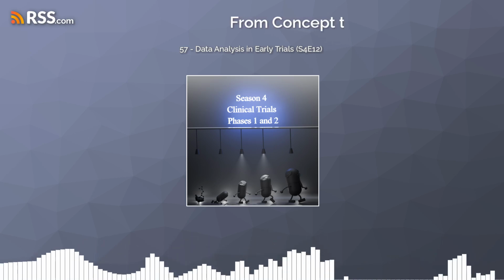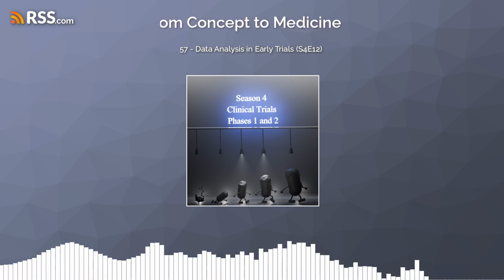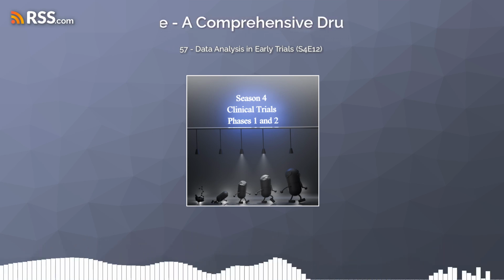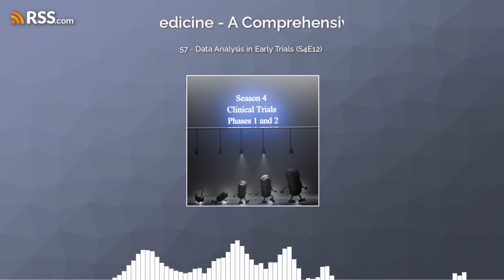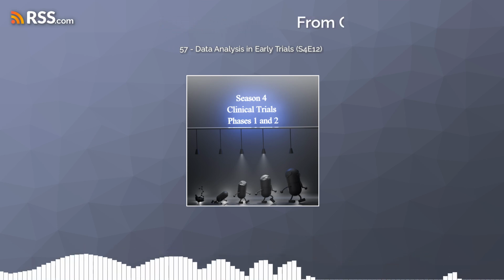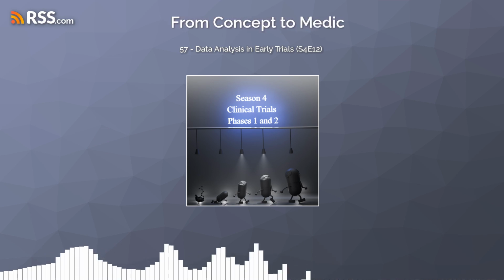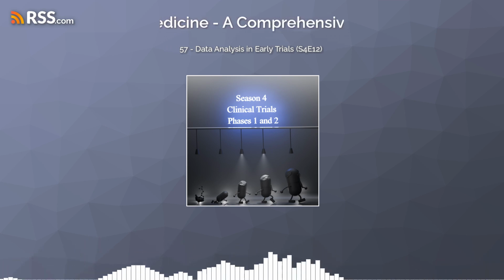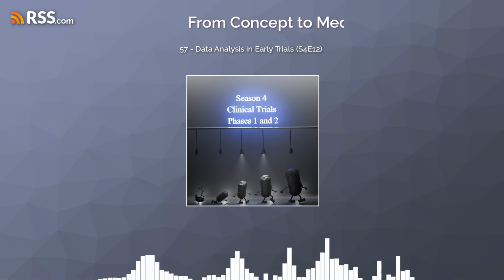57 - Data Analysis in Early Trials (S4E12)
This episode explains the statistical methods used to analyze data from Phase 1 and 2 clinical trials. We discuss how researchers interpret initial signals from these early studies, focusing on safety and tolerability in Phase 1 and efficacy in Phase 2. The episode covers key concepts like statistical power, clinical significance, and the importance of control groups in assessing drug efficacy. Common statistical models, such as t-tests, ANOVA, and logistic regression, are introduced, along with techniques like survival analysis for time-to-event data. The episode also explores how researchers handle variability in patient responses and the importance of accounting for individual differences in the analysis.
Furthermore, the regulatory framework governing data analysis in clinical trials, including guidelines from the FDA and ICH, is discussed. We explore how the results from Phase 1 and 2 trials are used to inform decisions about moving forward with drug development, particularly in the context of the Investigational New Drug (IND) application. The episode also delves into the concept of interim analyses, which allow researchers to peek at the data before the trial is officially over, and how these analyses can influence the course of the trial. Finally, the episode concludes with a discussion of the challenges and complexities of interpreting early-stage data and the need for both statistical rigor and clinical judgment.